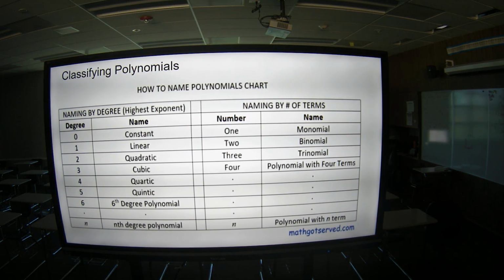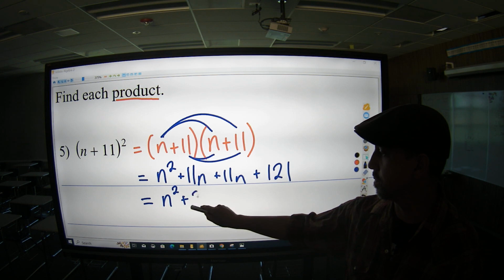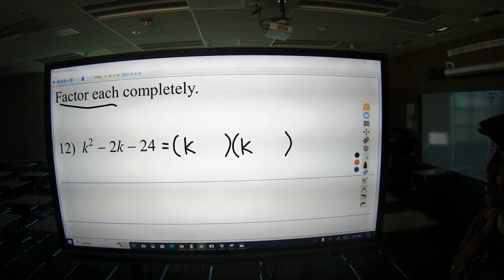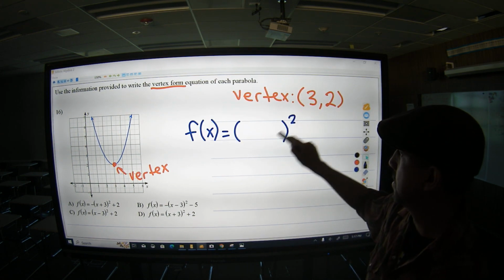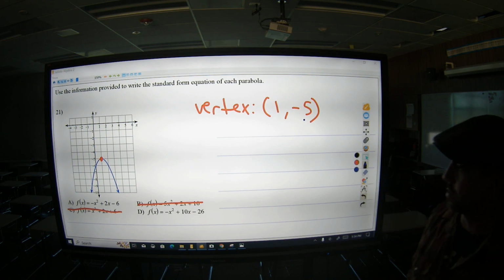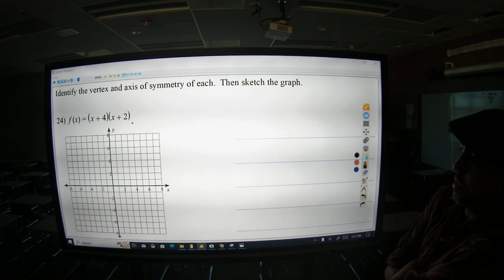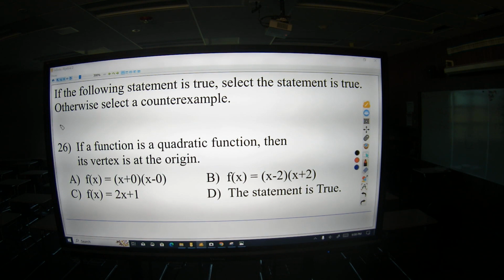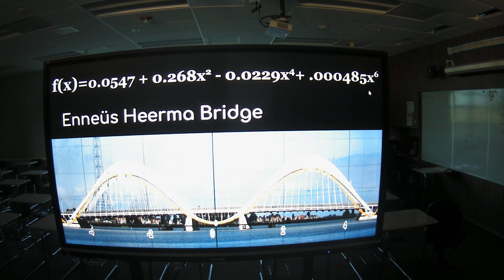Polynomials Review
Review Polynomials with the Practice Test